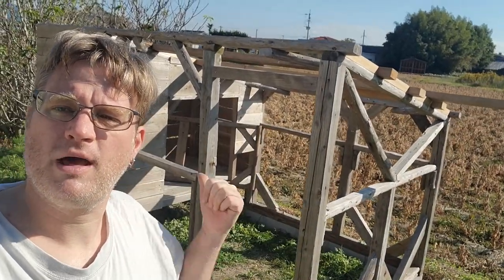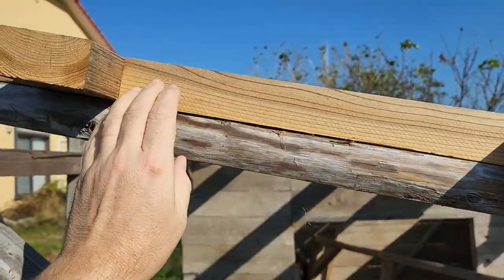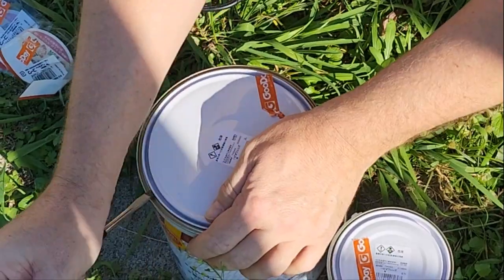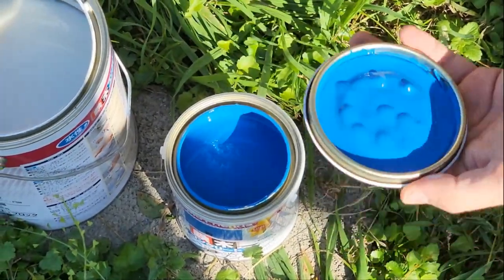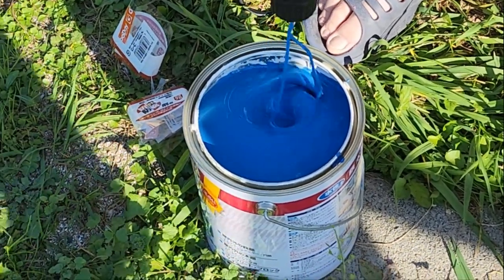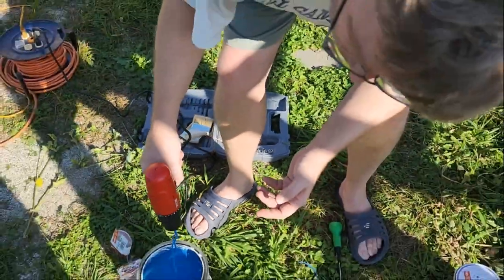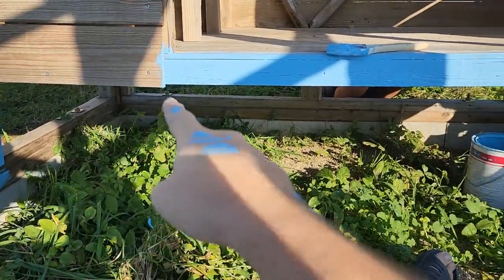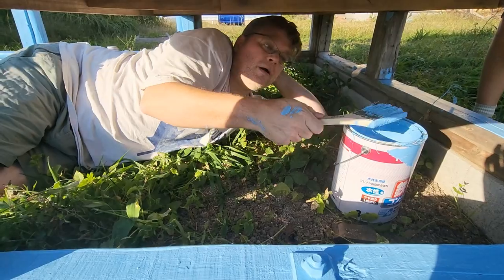Chicken Coop v2.0: Painting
I hadn't even thought about this VERY necessary step!

Thanks to our patrons: Erpatitube, PowerOn, Stien Erik and Elena